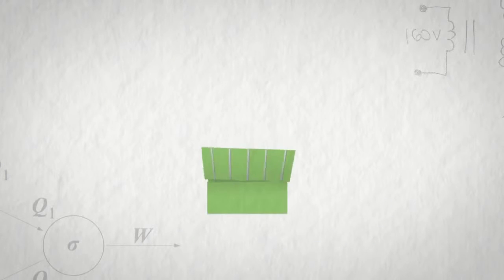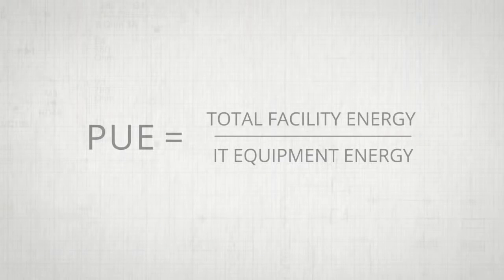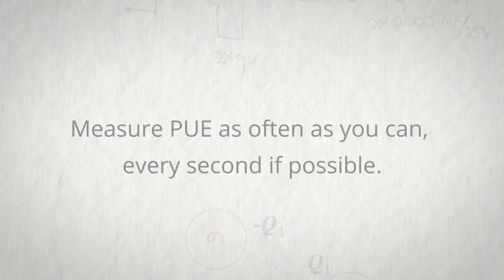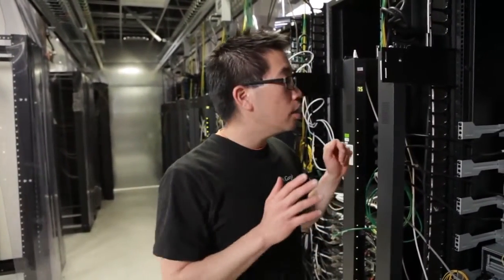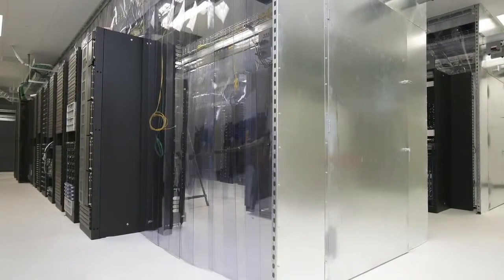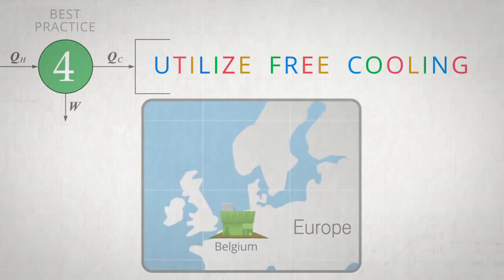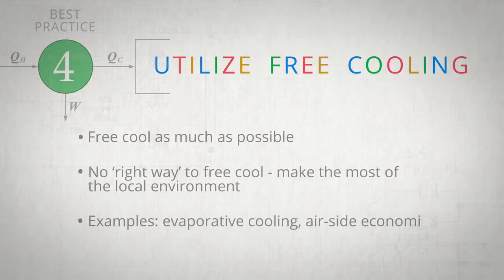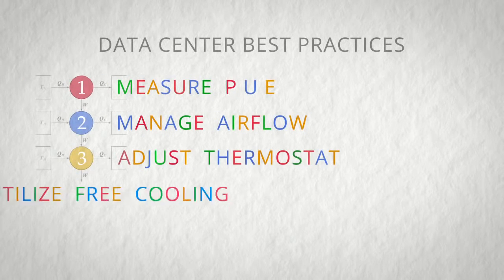Google Data Center